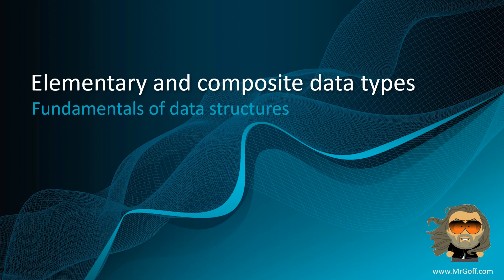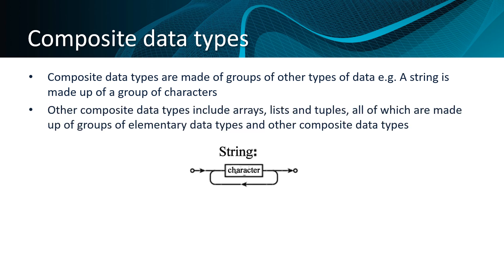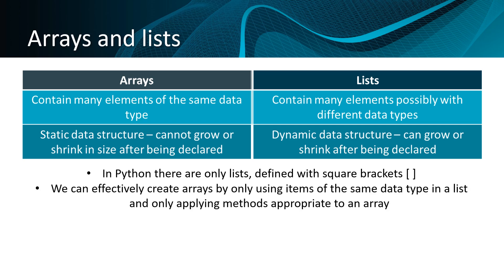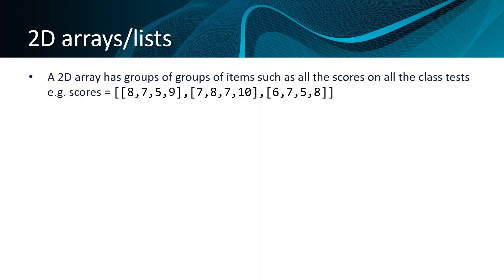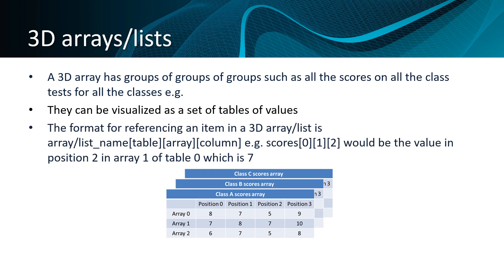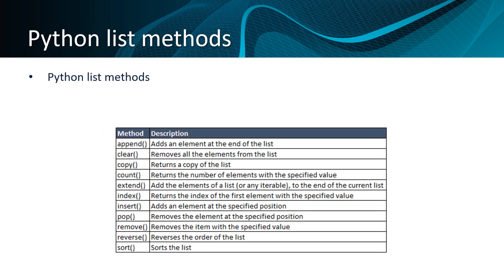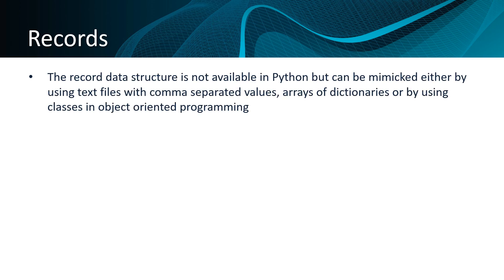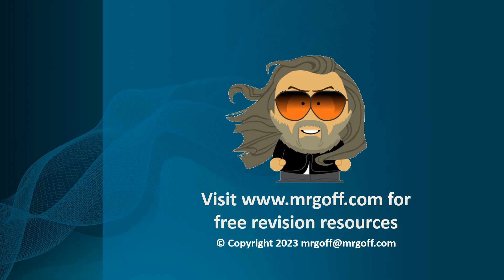A level Computer Science: Primitive and composite data types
An A level Computer Science video covering primitive and composite data types by Mr Goff from MrGoff.com. Part of a larger series on the fundamentals of data structures.